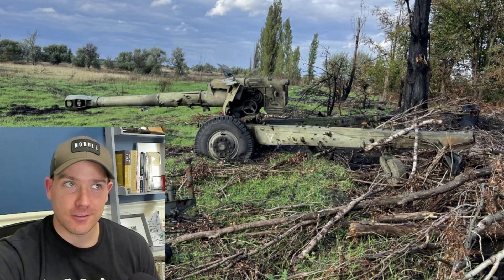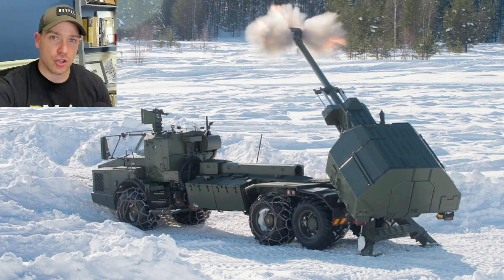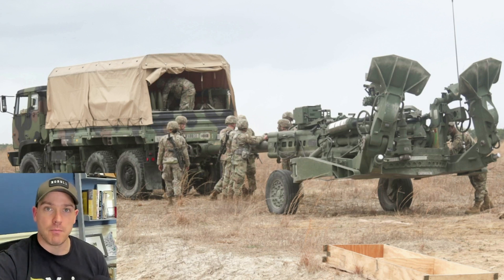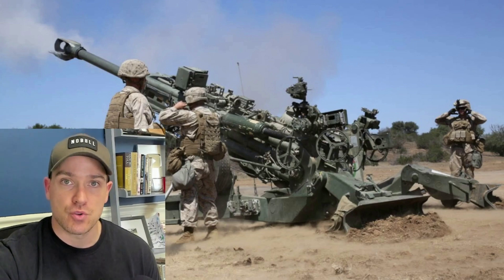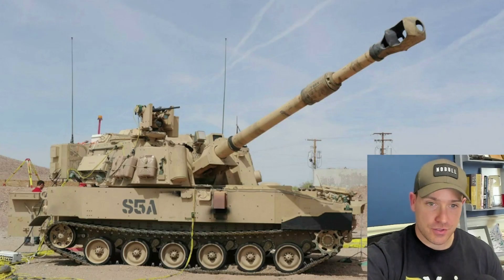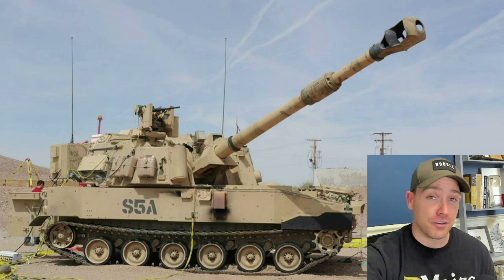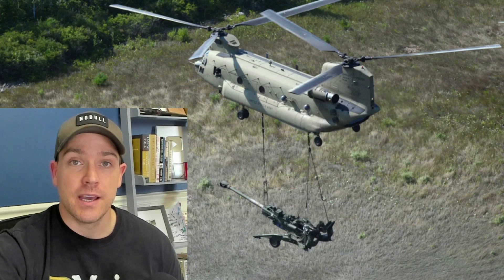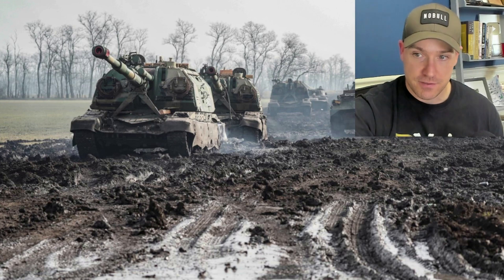Towed or self propelled?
Self propelled systems are more expensive but have greater survivability.  Towed are much cheaper but at greater risk of losing the counterbattery fight.  End of the day, both of these artillery systems have a place on the modern battlefield.